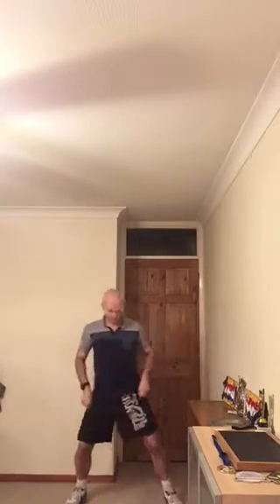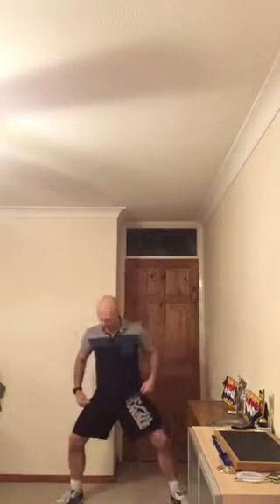Sean Mallett hypno Pilates qigong 8 form(7)